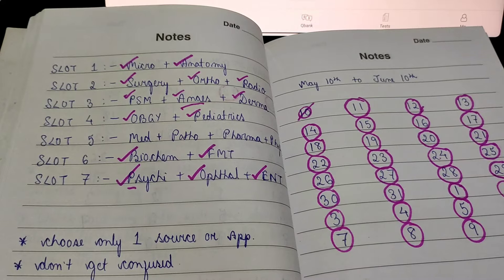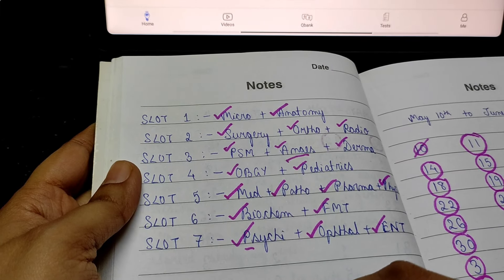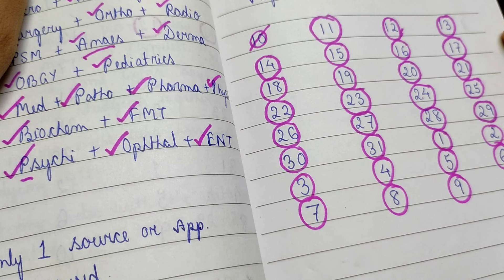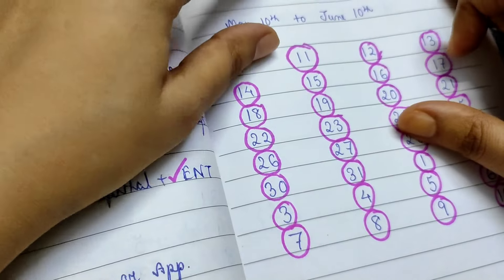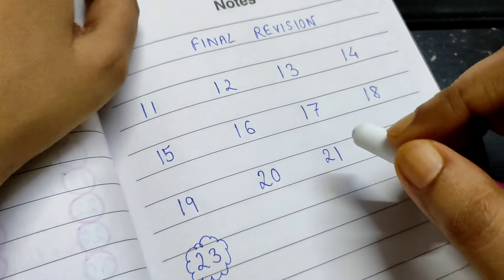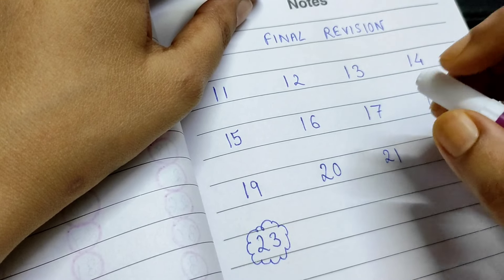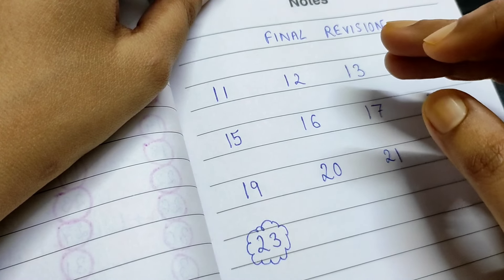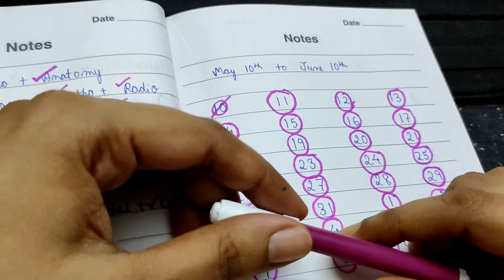Day 32 of let's crack NEET PG 2024 together series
Today is 10th June and we are done studying the high yield topics from all the 19 subjects. Consistency has a great power indeed 🙂